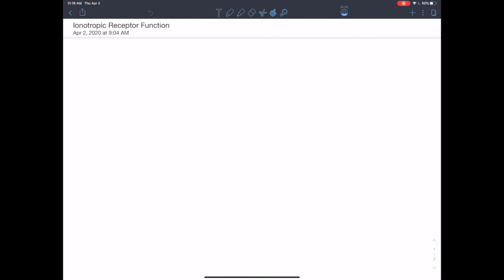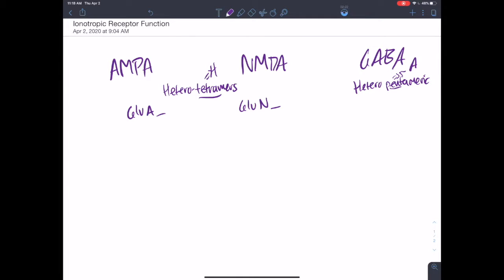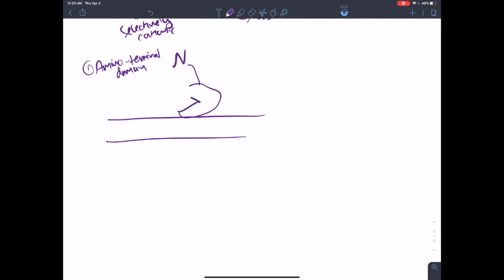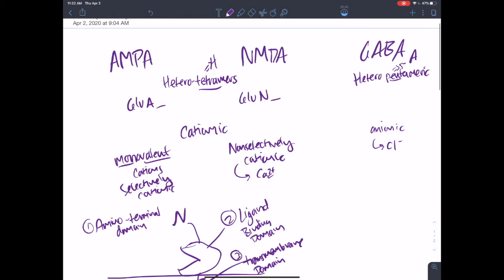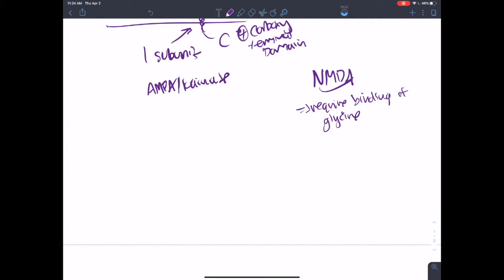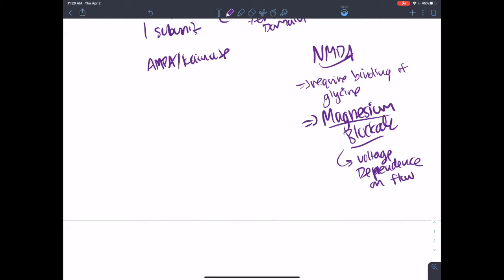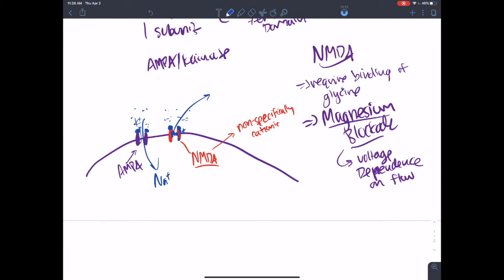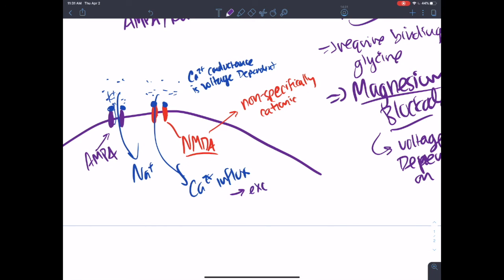Ionotropic Receptor Function